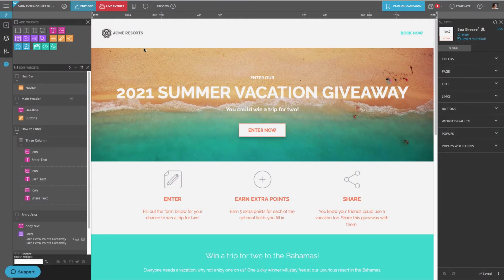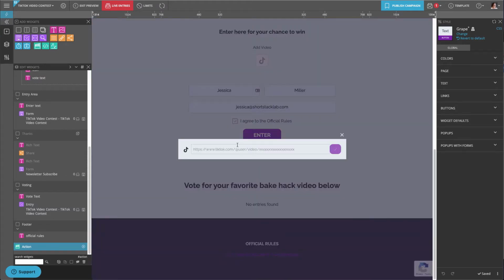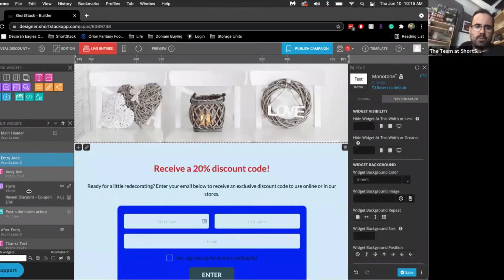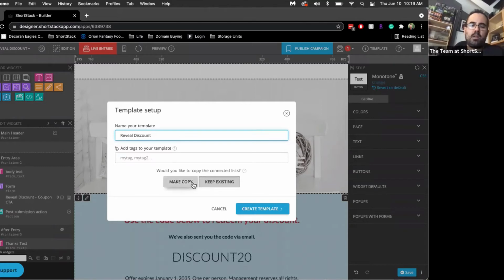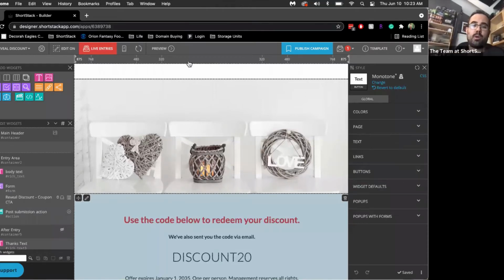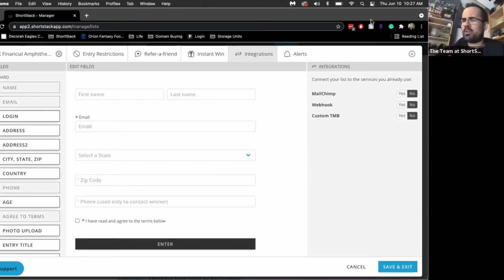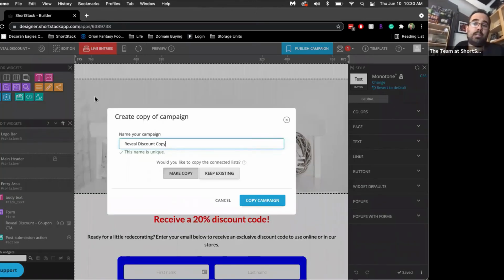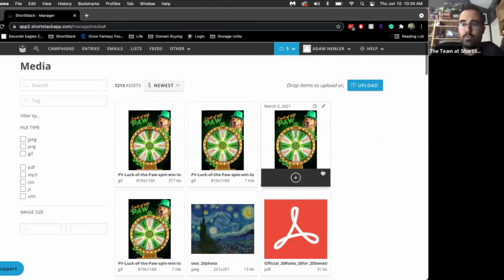ShortStack Feature Spotlight | Time-Saving ShortStack Secrets (Webinar)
- In this webinar, Jessica and Adam walk you through shortcuts in ShortStack that will help you build your ShortStack campaigns, faster. Learn some old tricks as well as shortcuts that have recently been released.